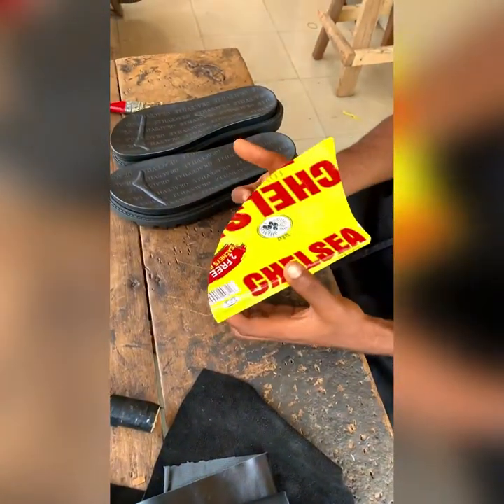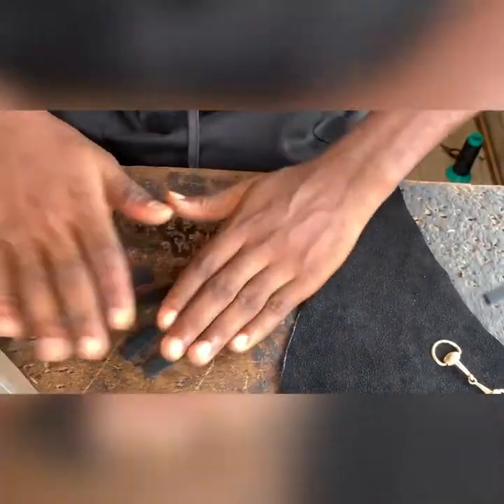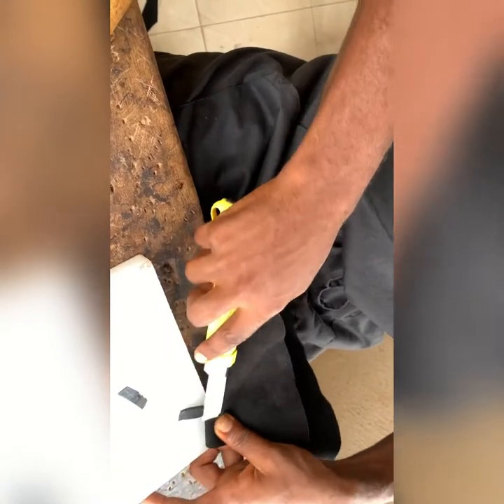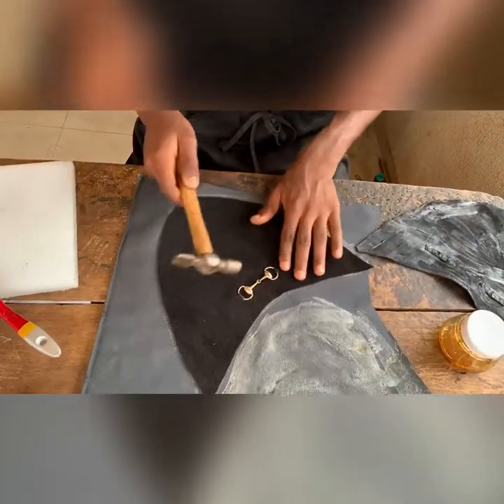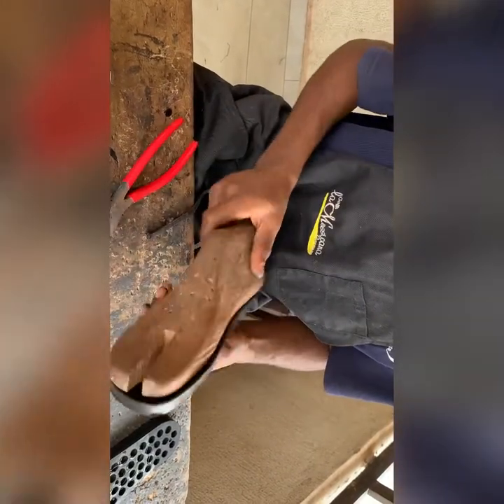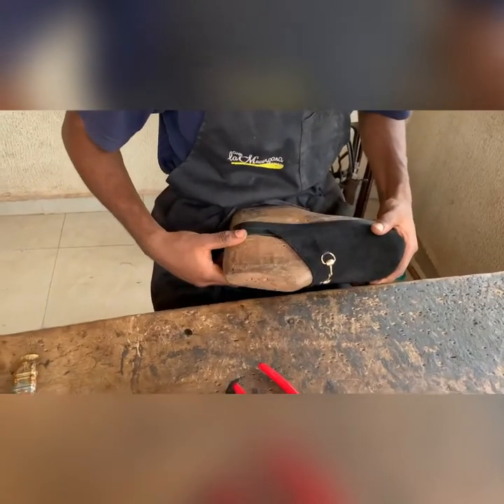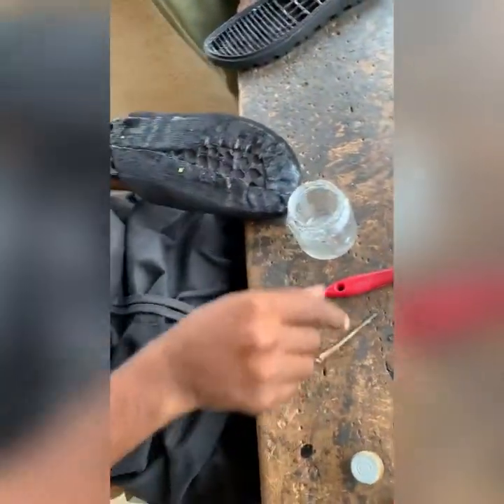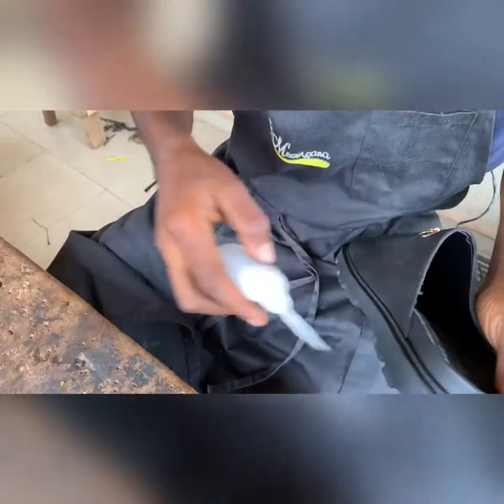HOW TO MAKE MULE ||diy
mule making tutorials